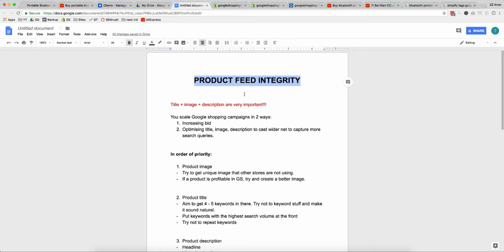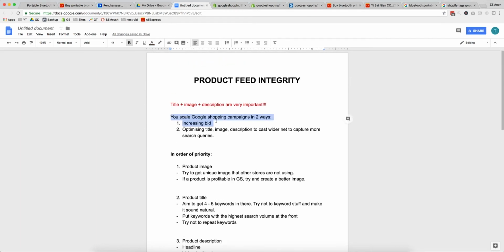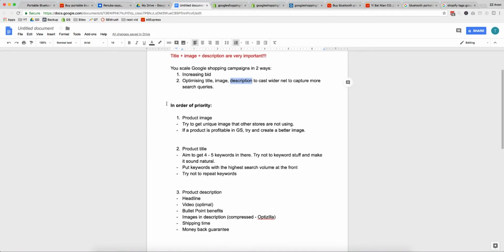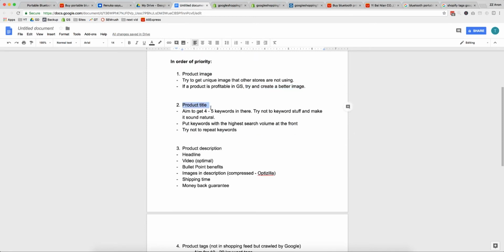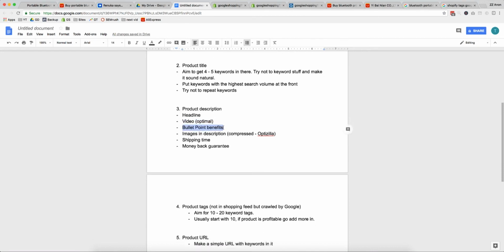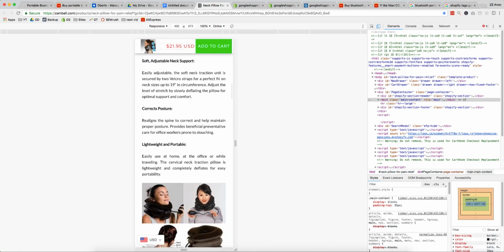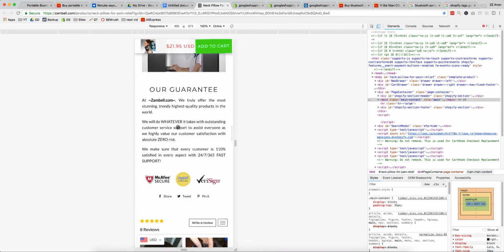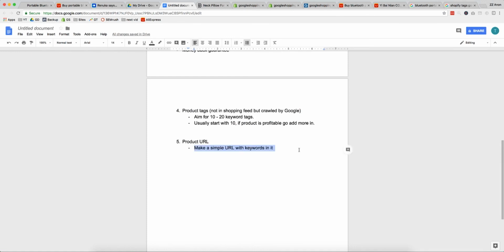How To Manage Product Feed Integrity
Learn how to upload your product feed to your profile. A product feed is a list of all the products you as a merchant has on your site. Setting up a product feeds allow publishers to quickly find and display links.

Google Shopping feeds need to contain the information about your products you want Google to use to show your ads to the right people. But what happens if the product titles and descriptions DON'T?

PRODUCT FEED INTEGRITY

Title + image + description are very important!!!

You scale Google shopping campaigns in 2 ways:
1. Increasing bid
2. Optimising title, image, description to cast wider net to capture more search queries.

In order of priority:
1. Product image
- Try to get unique image that other stores are not using.
- If a product is profitable in GS, try and create a better image.

2. Product title
- Aim to get 4 - 5 keywords in there. Try not to keyword stuff and make it sound natural.
- Put keywords with the highest search volume at the front
- Try not to repeat keywords

3. Product description
- Headline
- Video (optimal)
- Bullet Point benefits
- Images in description (compressed - Optizilla)
- Shipping time

4. Product tags (not in shopping feed but crawled by Google)
- Aim for 10 - 20 keyword tags.
- Usually start with 10, if product is profitable go add more in.

5. Product URL
- Make a simple URL with keywords in it